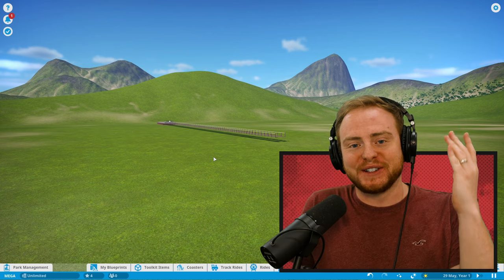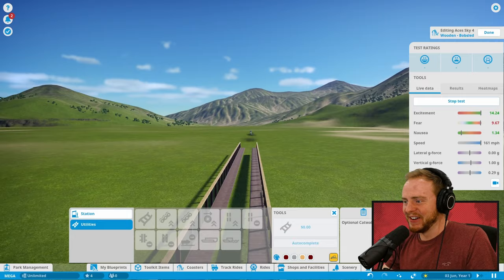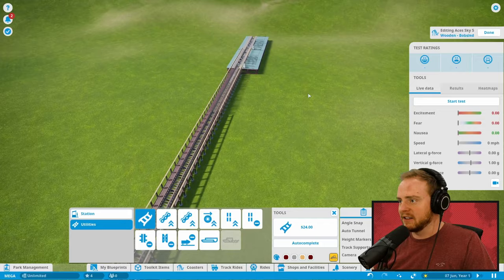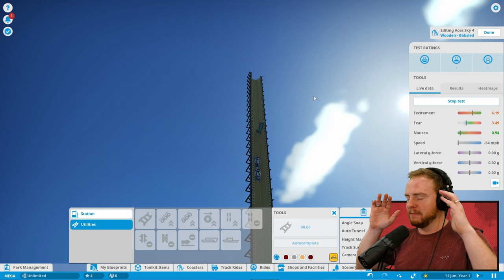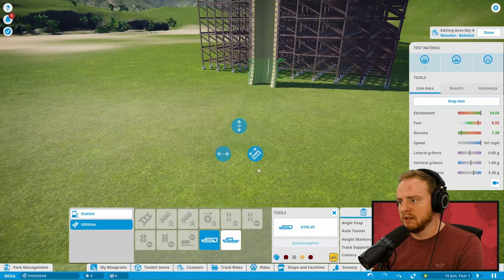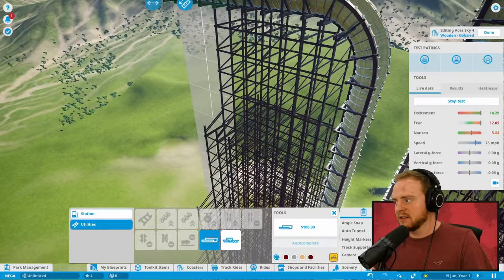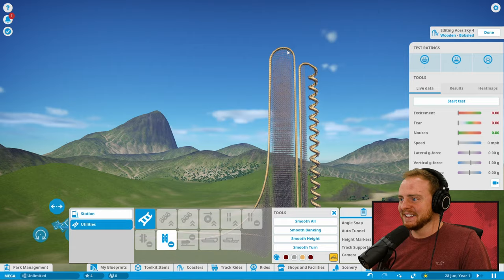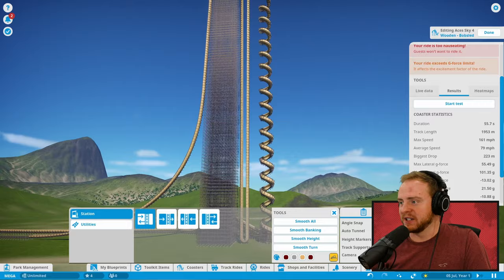Planet Coaster - The ULTIMATE Brain Smoothie Bobsled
I built another planet coaster roller coaster that would probably give you free brain smoothies. Want more planet coaster? Let me know!